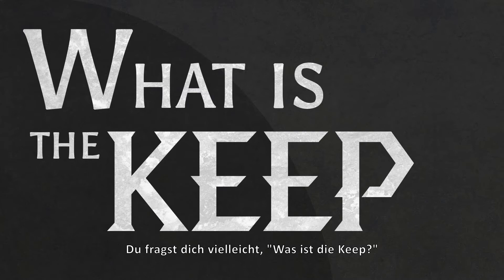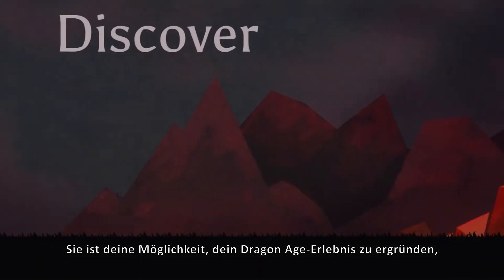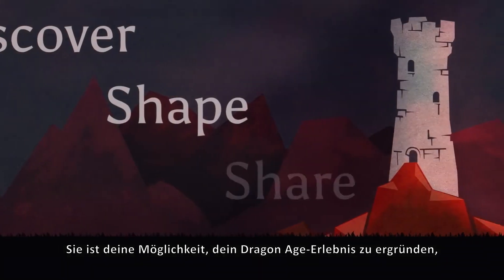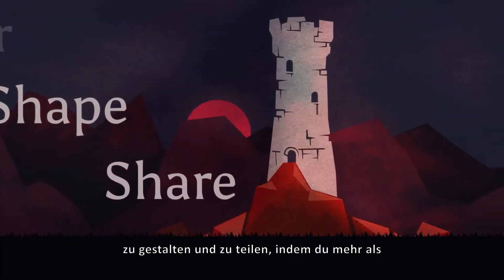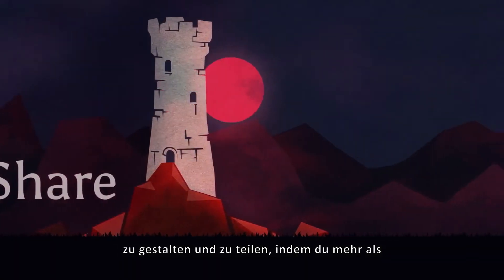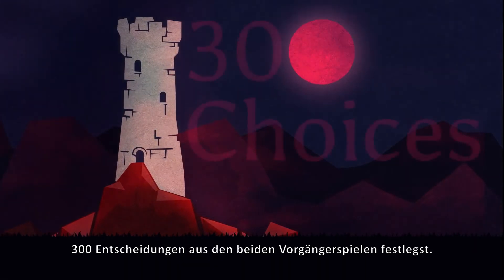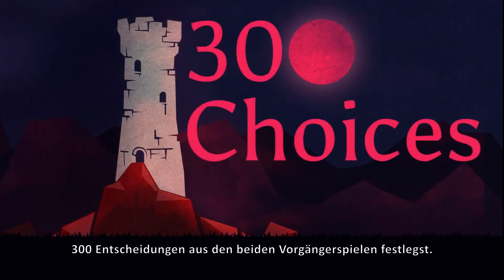DRAGON AGE - INQUISITION | Was ist die Dragon Age Keep Trailer [HD]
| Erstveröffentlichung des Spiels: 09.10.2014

DANKE! :)

Genre: Rollenspiel
Publisher: Electronic Arts
Altersfreigabe: ab 18 Jahren
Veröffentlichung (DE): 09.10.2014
Plattformen: PS4, PS3, Xbox One, Xbox 360, PC

Seit 2010 arbeiten die Teams von Bioware Edmonton und Bioware Montreal bereits am Rollenspiel-Sequel "Dragon Age 3: Inquisition", das auf der Frostbite-3-Engine basiert. Das Spiel soll das Beste aus Teil eins und zwei kombinieren, der Held oder die Heldin wird etwa voll vertont sein, das Kampfsystem soll Action und Taktik miteinander verschmelzen und als Spieler wird man zu Beginn einen Helden aus vier verschiedenen Völkern - nämlich Menschen, Elfen, Zwerge und Qunari - wählen können. Eine völli... mehr